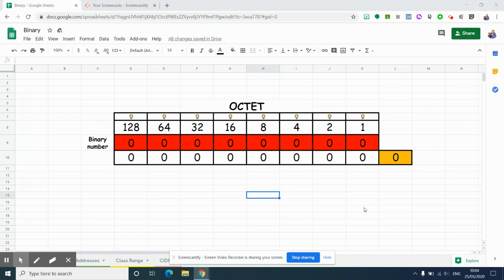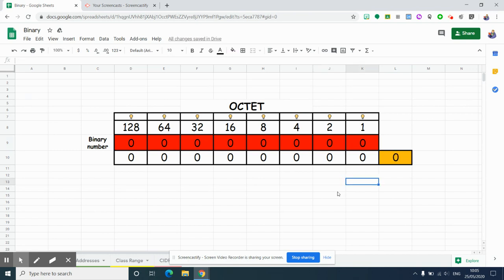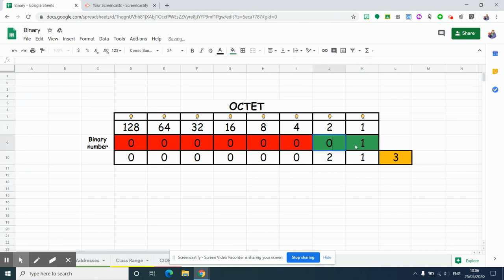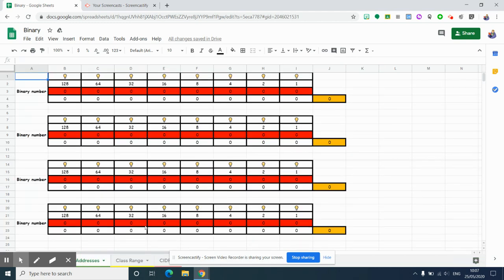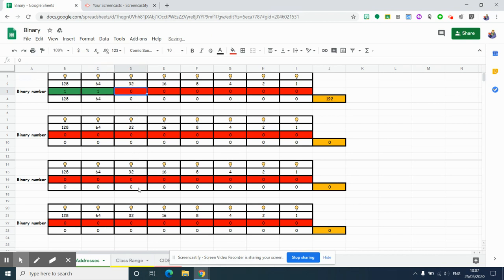Binary to Decimal Conversions / IP address conversions to Binary